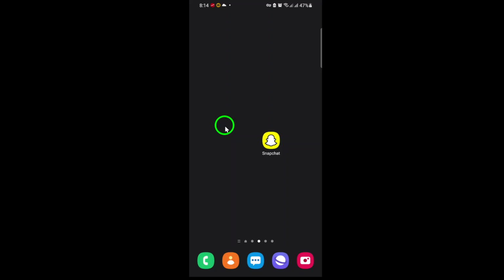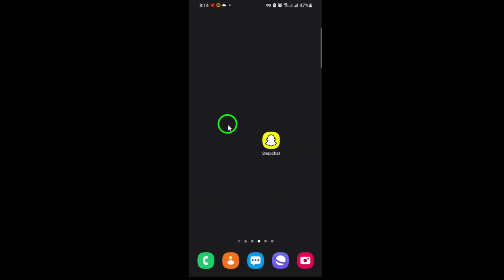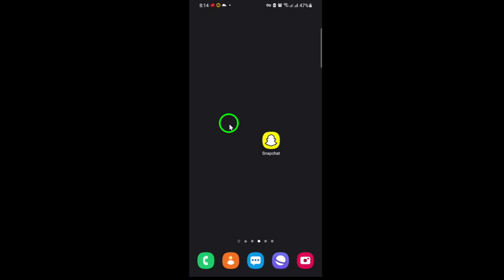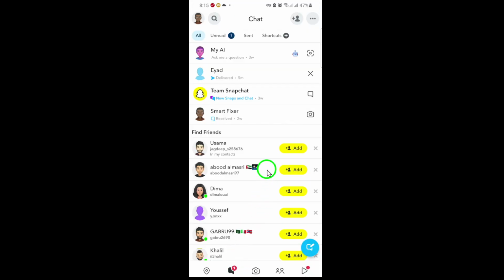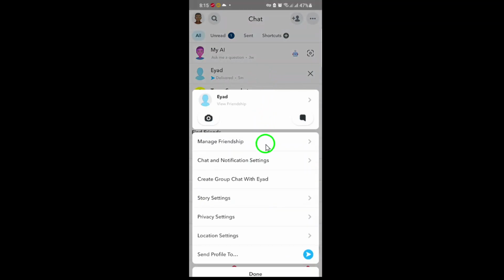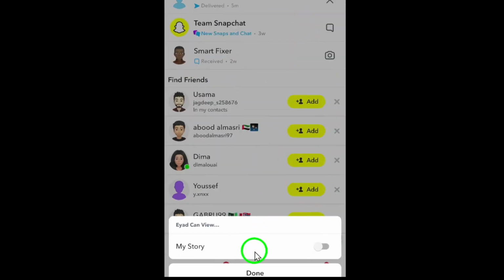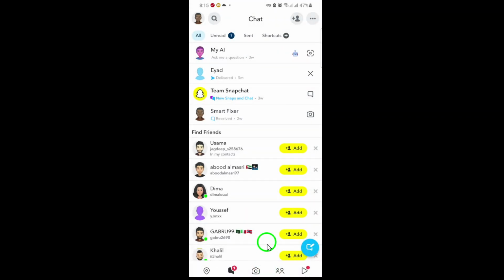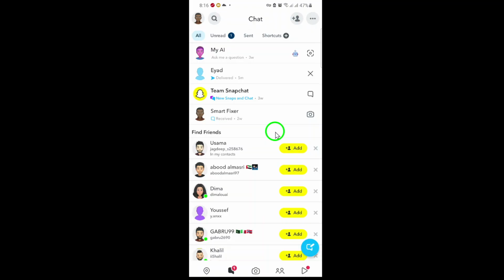How To Enable A Friend Viewing Your Story On Snapchat (Updated)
Learn how to enable a friend to view your Story on Snapchat with this updated step-by-step guide. Make sure your privacy settings allow the friends you want to see your Stories, so you never miss sharing moments with them.

1. Open Snapchat and tap your Bitmoji or profile icon in the top left.

2. Tap My Friends.

3. Find and hold down on the friend's name you want.

4. Tap on the three dots at the top, then tap on Chat and Notification Settings.

5. Tap on Privacy Settings.

6. Toggle on the My Story switch.

Follow these steps to ensure your selected friends can view your Snapchat Stories easily.-
Timeline:
00:00 Start
00:12 How to do it
01:05 End